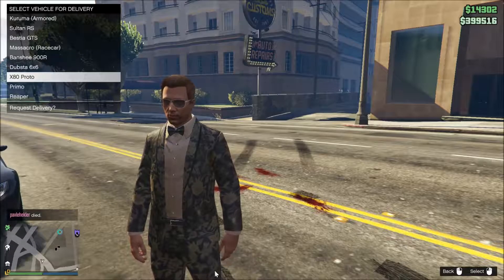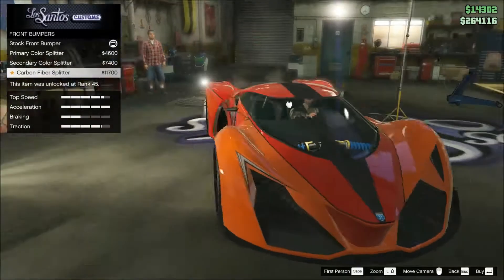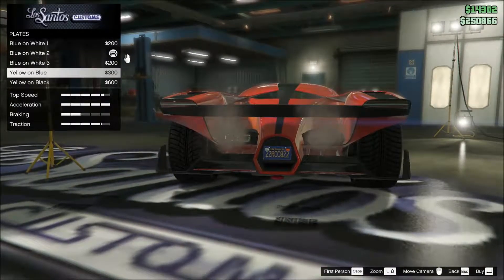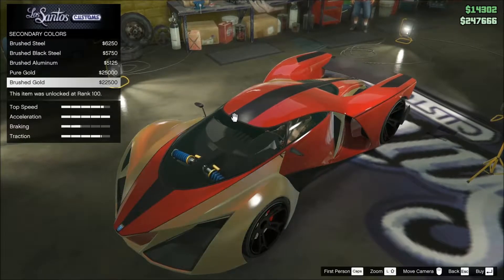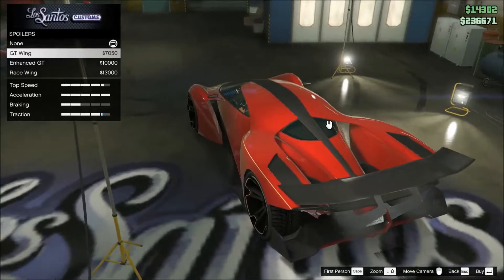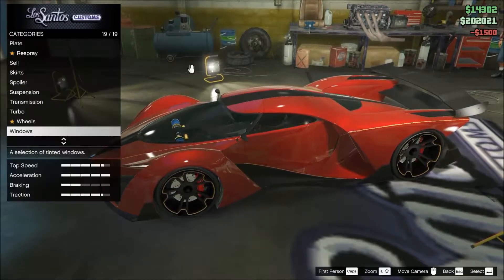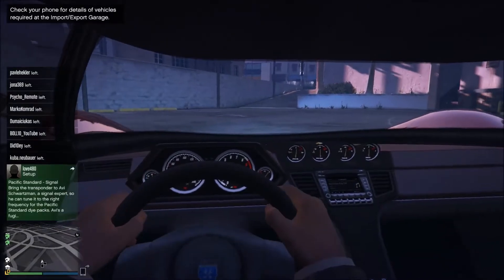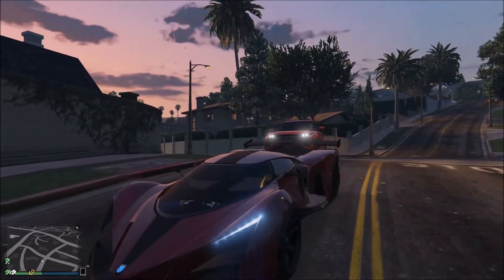Grand Theft Auto New Update!!!!!!!!! Grotti X80 Proto Customization And More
HYPE FIRST out fo 3 new CARS IS OUT BOIS